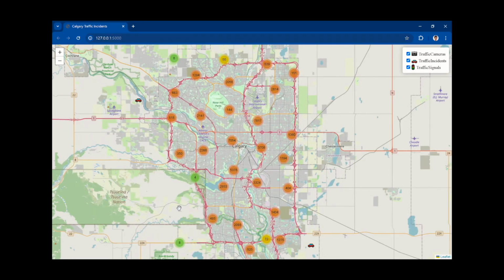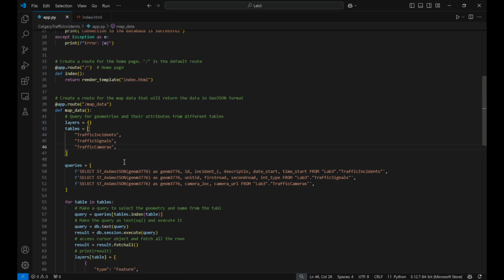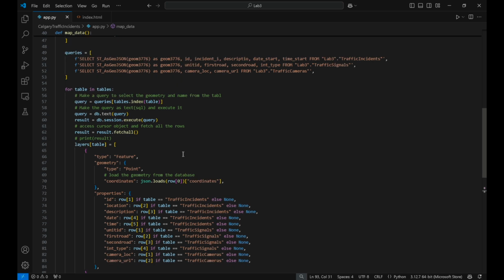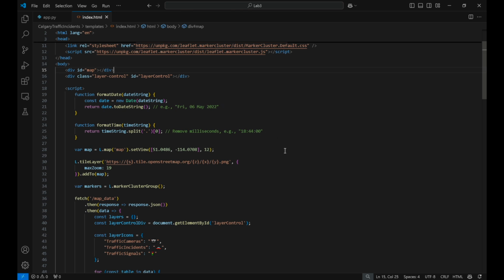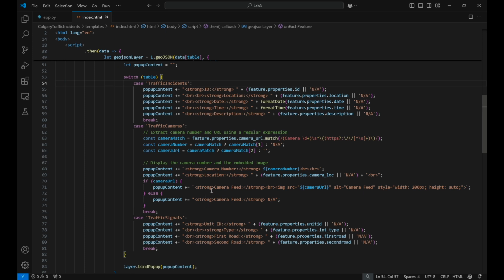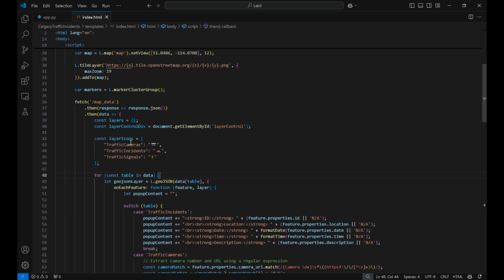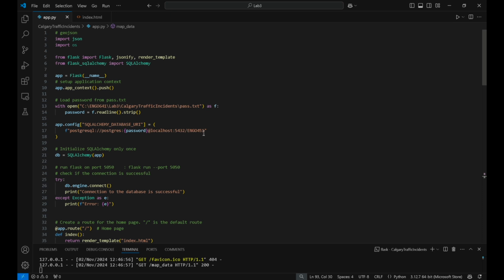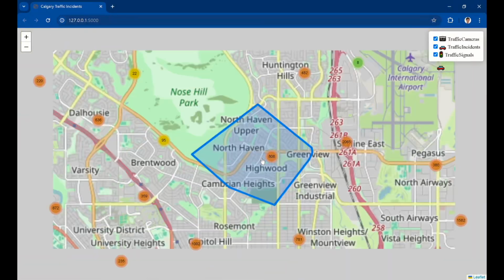Developing a Web GIS App for Calgary Traffic Data with Flask and PostGIS | ENGO 451/641 Project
In this project, I developed a web-based GIS application to visualize traffic data for Calgary, using Flask, PostgreSQL, and PostGIS. The app displays traffic incidents, traffic signals, and live camera feeds on an interactive map. Each dataset is represented by custom icons, making it easy to distinguish between incidents, signals, and cameras.

Key features include:

Integration with PostgreSQL database and PostGIS for spatial data handling
Custom icons for different traffic elements
Interactive map using Leaflet for easy navigation and data viewing
You can view the source code on GitHub [GitHub Link] and explore further modifications.

This video is part of my ENGO 451/641 course project at the University of Calgary.